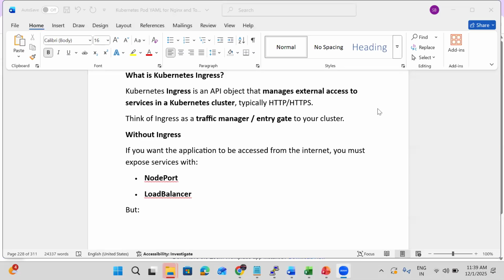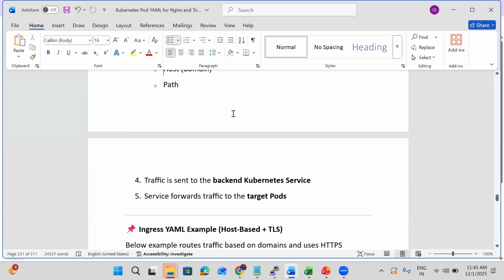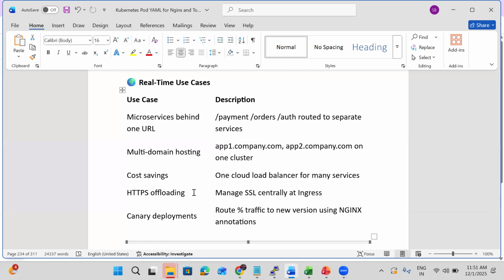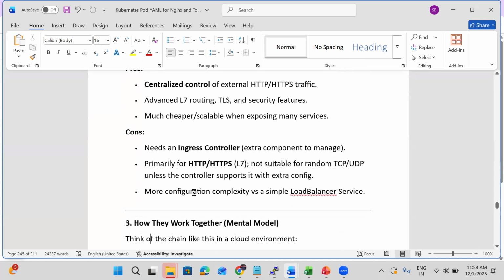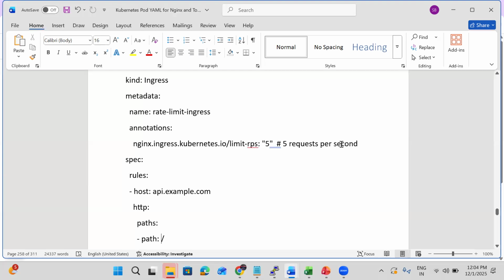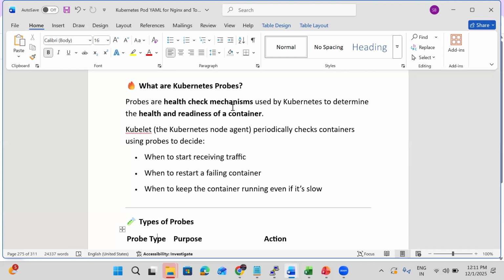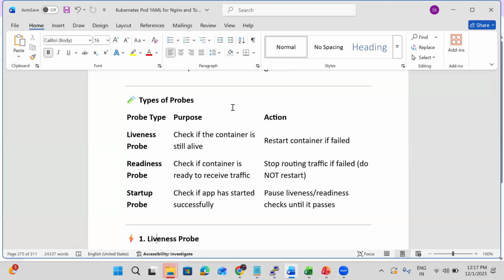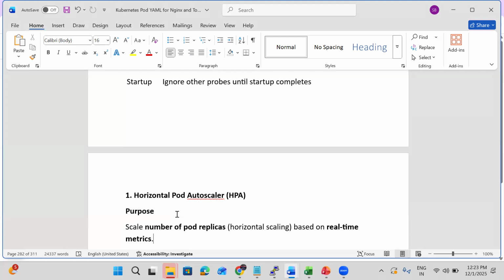Kubernetes Ingress , Ingress controllers and Kubernetes probes like Liveness ,Readiness , Startup